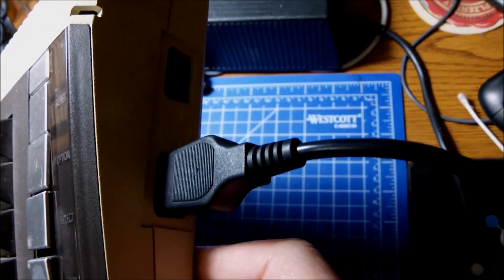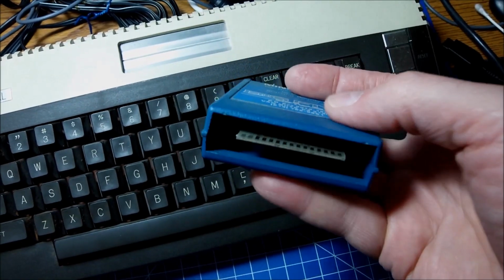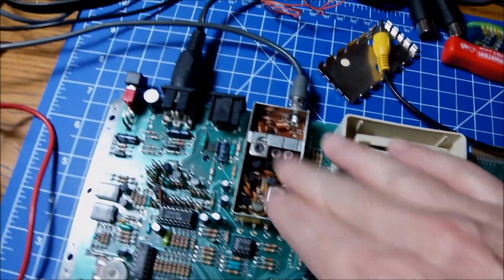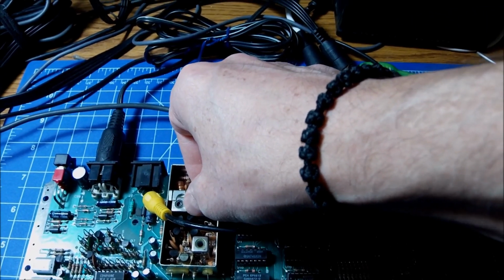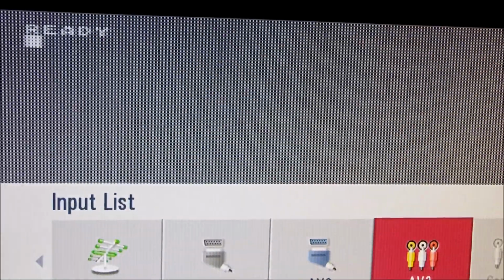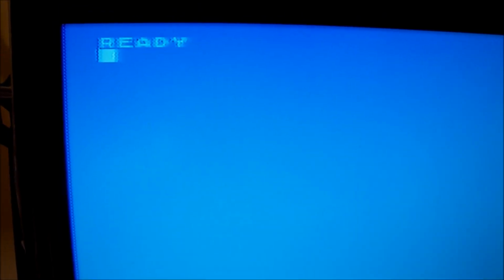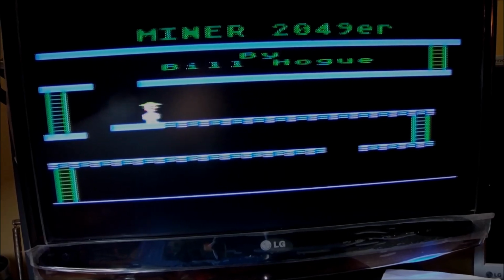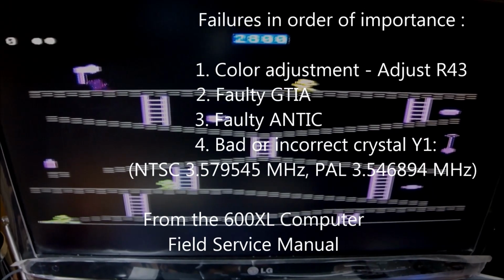ATARI 600XL - 1983 - Restoration Weekend part 2.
MACHINE DATA:
MODEL   600 XL
MANUFACTURER   Atari
TYPE   Home Computer
ORIGIN   U.S.A.
YEAR   1982
END OF PRODUCTION   January 85
BUILT IN LANGUAGE   Atari Basic
KEYBOARD   Mechanical keyboard
CPU   MOS 6502C
SPEED   1.79 (NTSC) / 1.77 (PAL) MHz
CO-PROCESSOR   GTIA (video), POKEY (sound, I/O), ANTIC (video)
RAM   16 KB (expandable up to 64 KB)
ROM   24 KB
TEXT MODES   five text modes, max: 40 x 24, min: 20 x 12
GRAPHIC MODES   16 graphic modes, maximum : 320 x 192
COLORS   256 (16 colors with 16 intensities)
SOUND   4 voices, 3.5 octaves
I/O PORTS   Composite video output, cartridge slot, peripheral port (SIO), parallel bus, 2 joystick plugs